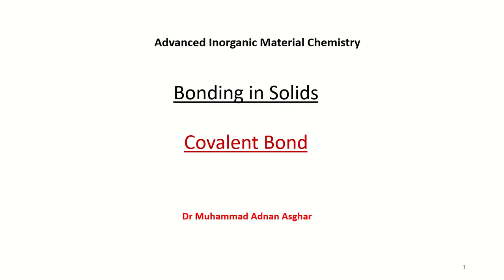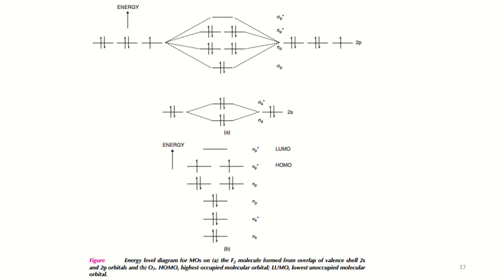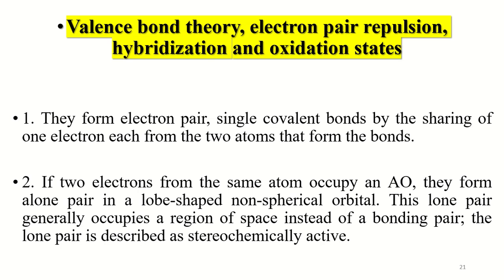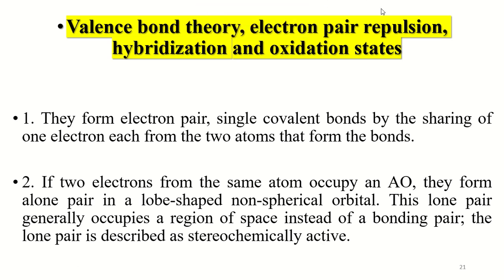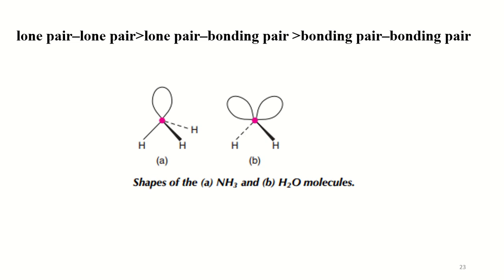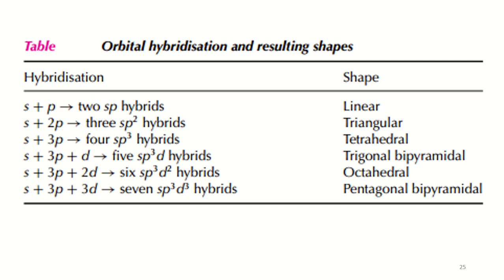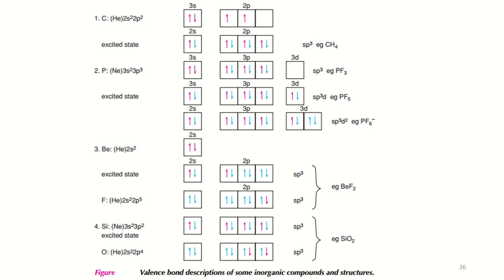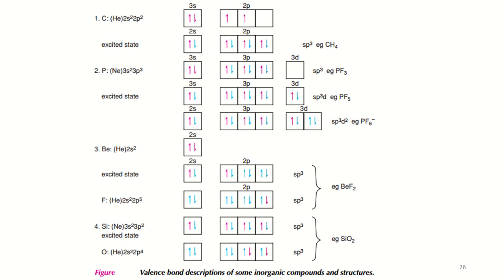Covalent Bonding (Bonding in Solids) | Covalent bond | part 2